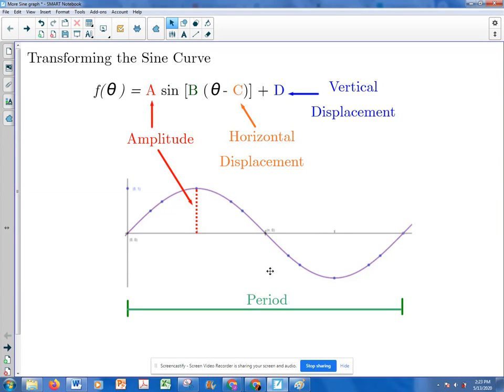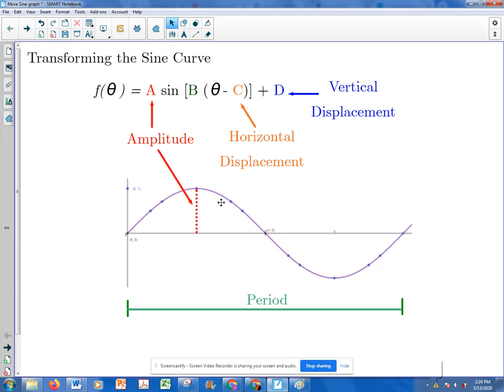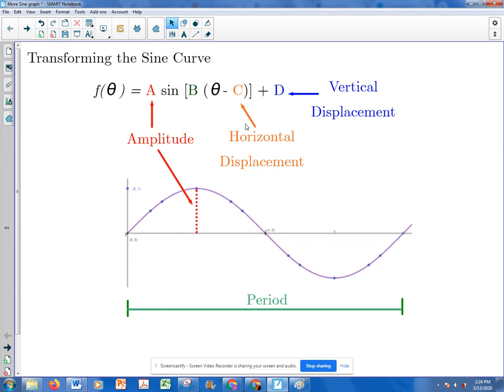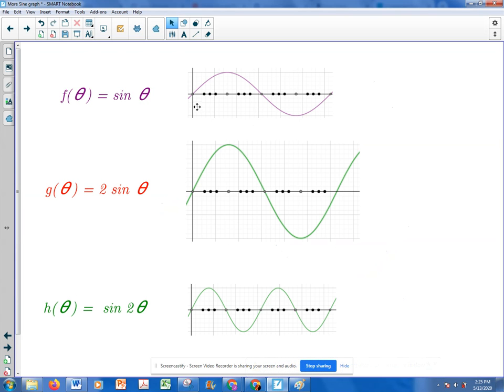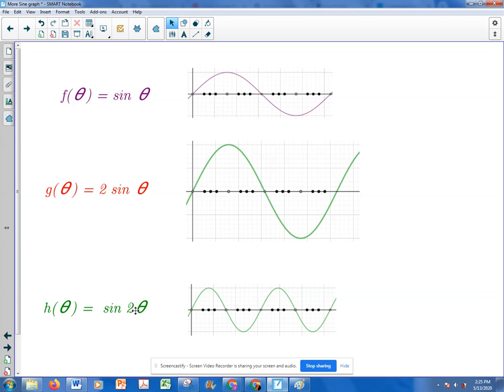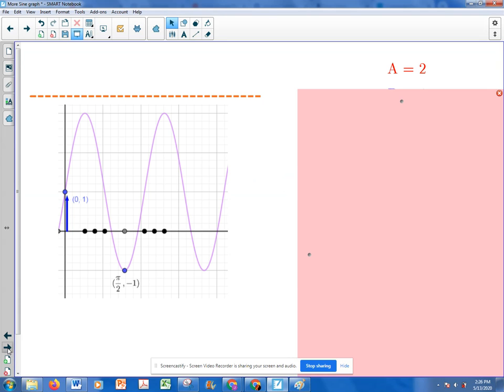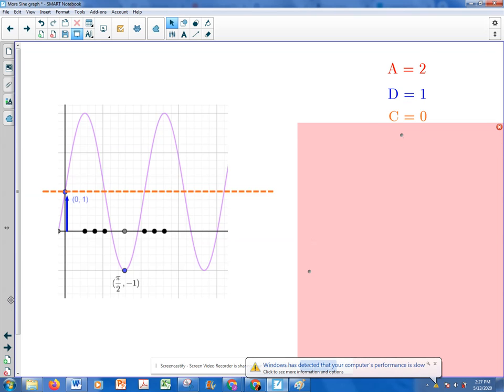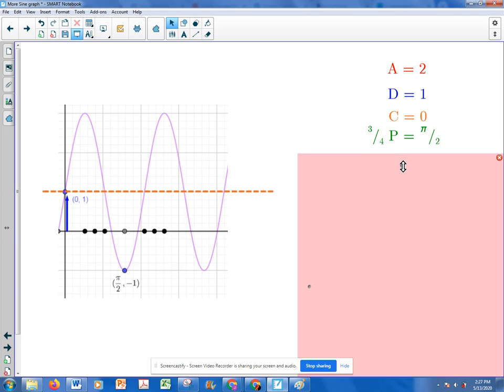Transforming Sine Curve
How to transform the sine curve